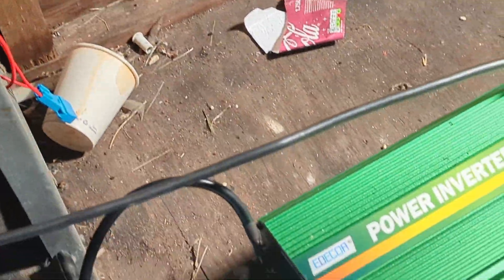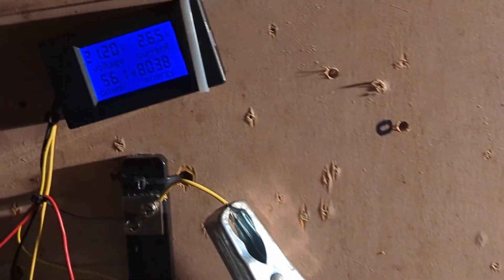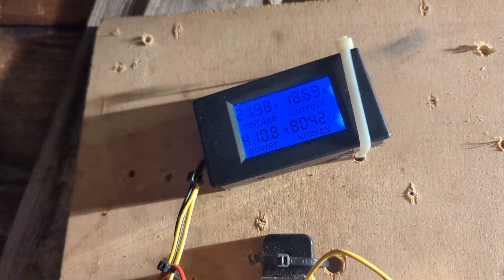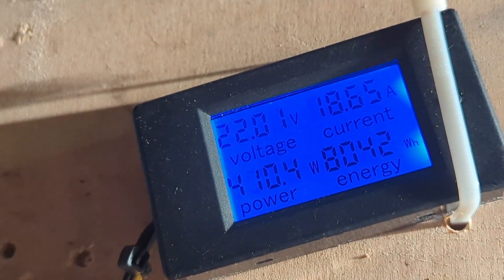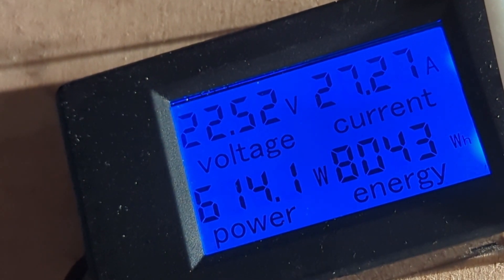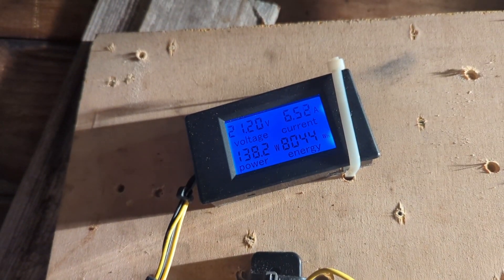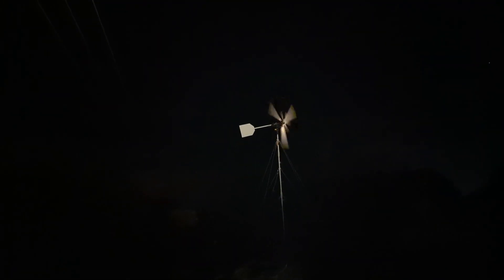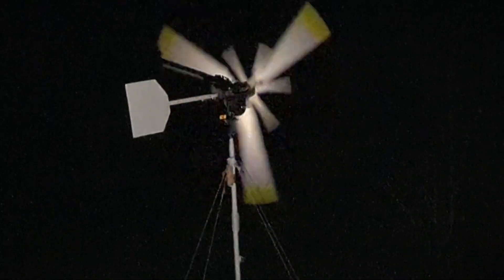Wind Turbine Stuff 29 December 2022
Just a real short video. the turbine still running very well, I slowed some of the footage down just to calculate the RPM of the blades 👍👍👍 The footage shown is at full speed.